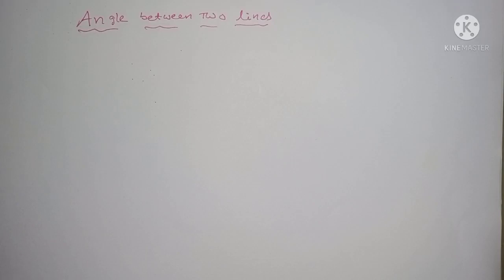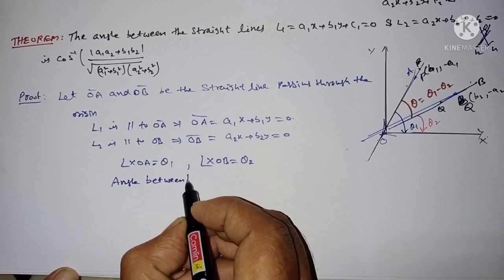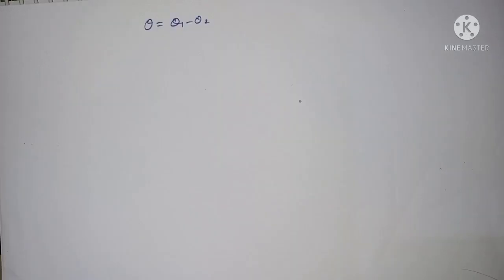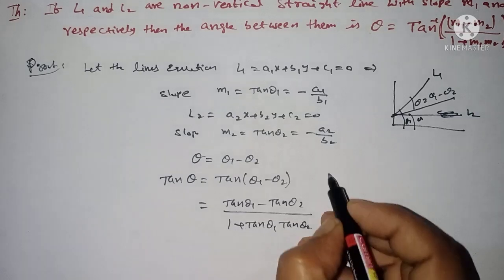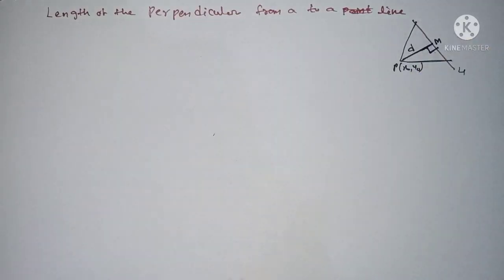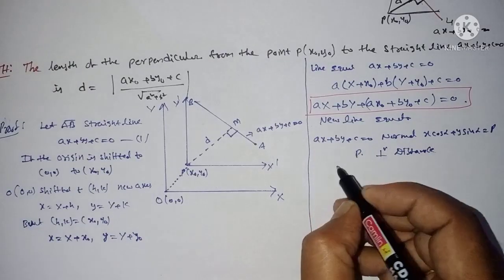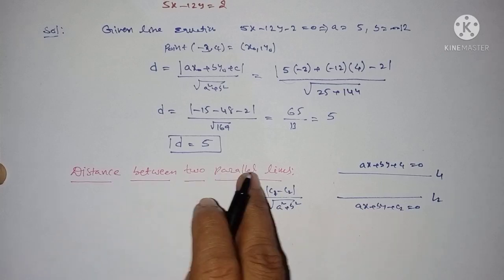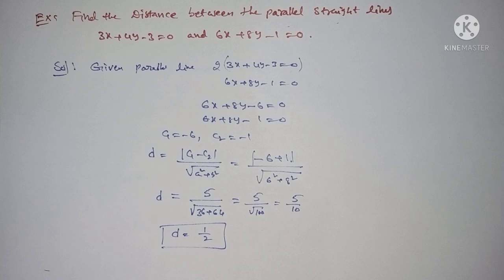Lecture 11 on The straight Line Angle between two lines, Length of the Perpendicular